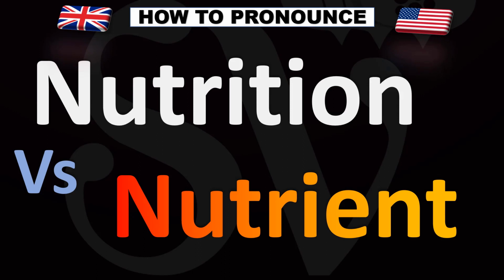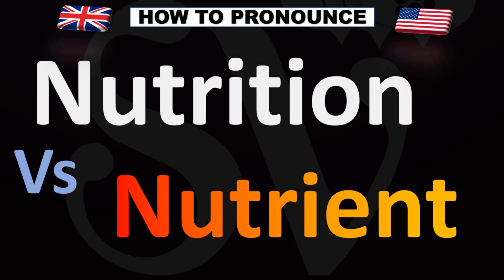How to Pronounce Nutrition Vs. Nutrient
This video shows you How to Pronounce Nutrition Vs. Nutrient, pronunciation guide.

00:00 - Pronunciation Intro
00:16 - How to Pronounce Nutrition Vs. Nutrient

How to Pronounce Nutrition Vs. Nutrient. What does this word/name mean? Words’ meaning, dictionary definition, explanation.